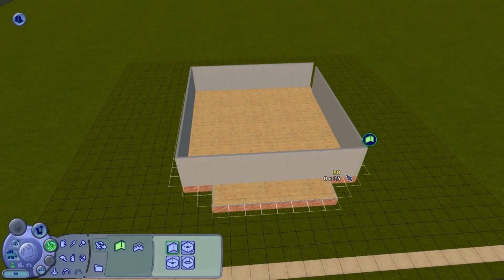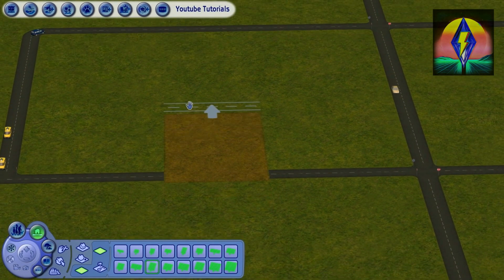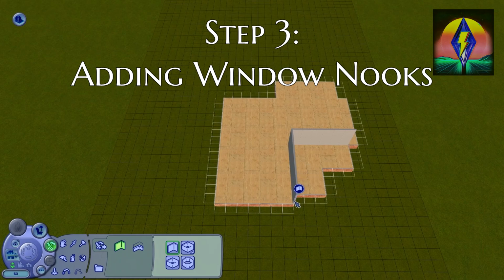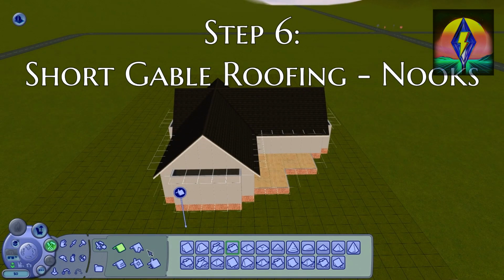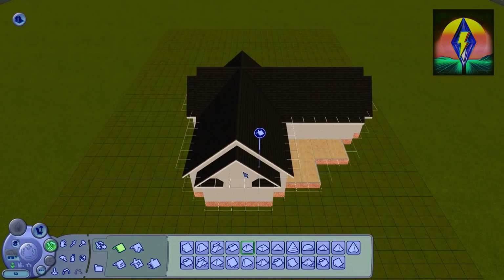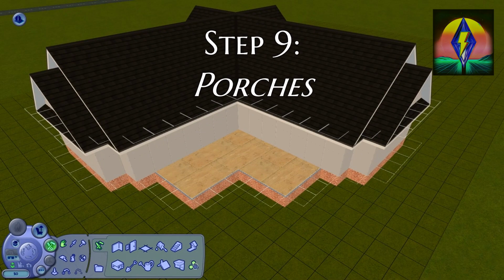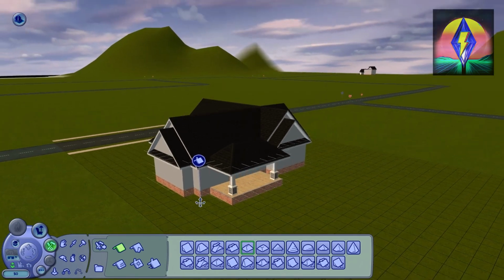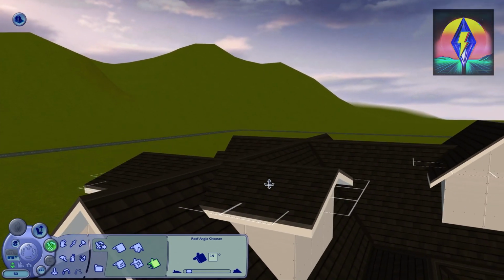The Sims 2 How To Tutorial - Building Made Easy - Ep. 1 - Roofing 1.0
Hey guys! It’s Simmergetic, aka Kyle.

Thanks so much for stopping by my channel. This is the first video in my new Build Tutorial series “Building Made Easy”. In this video, I will be going step-by-step showing you how to work with Gable Roofing in The Sims 2 with added commentary and examples along the way!

➡️ Please let me know if this video has helped you!

➡️ All feedback, opinions and constructive criticism is encouraged.

 SPECIAL SHOUTOUT

Happy Simming. :’)